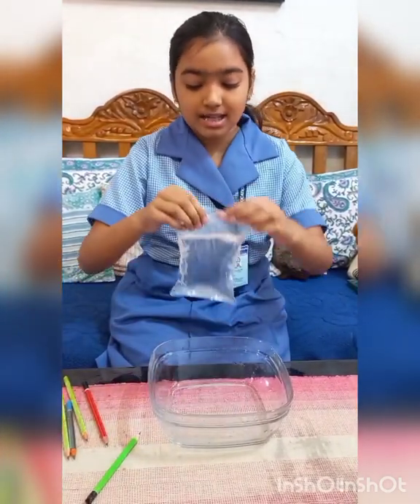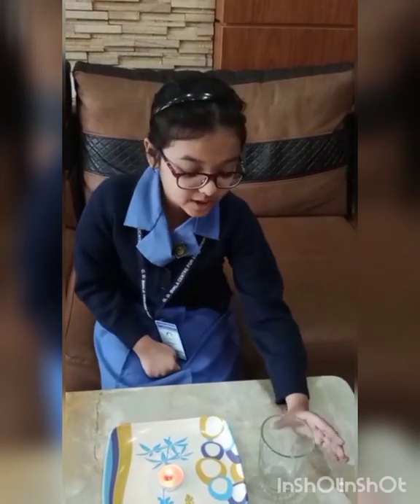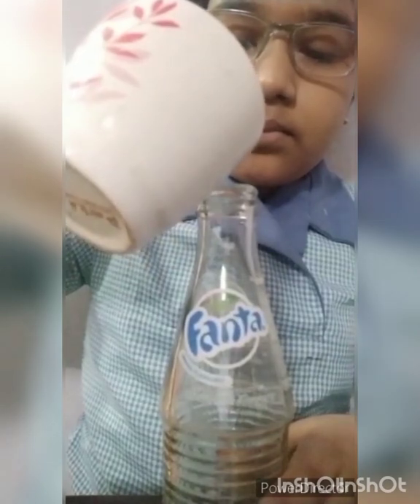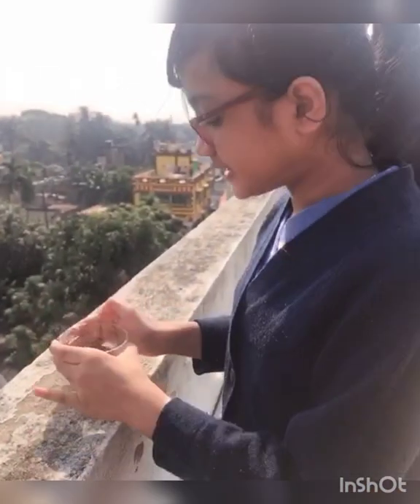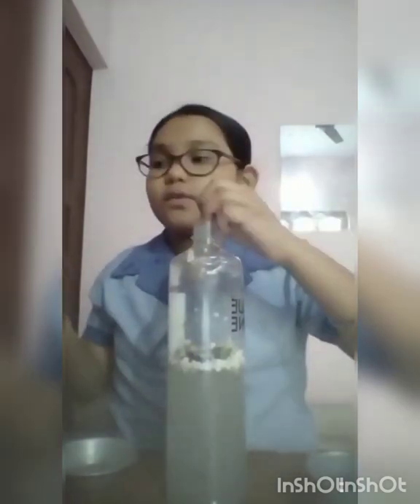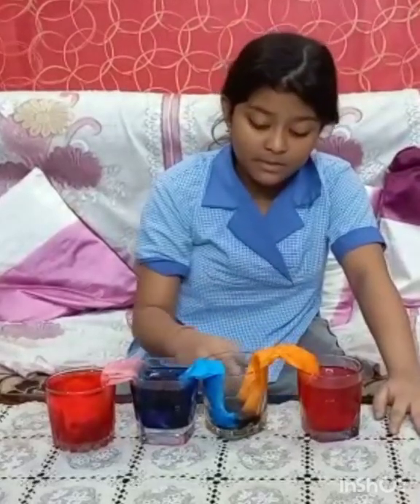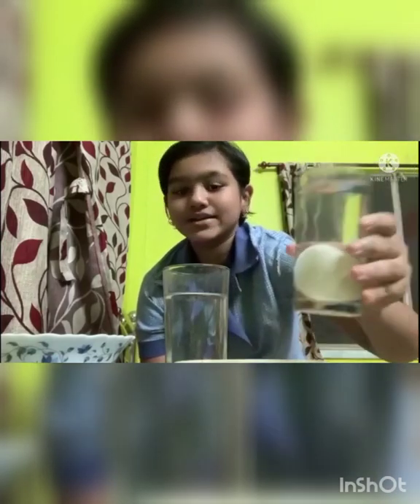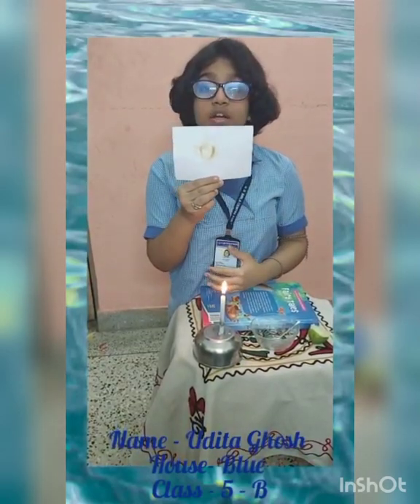G.D. Birla Centre for Education, Science Experiment Class 5B (blue batch)